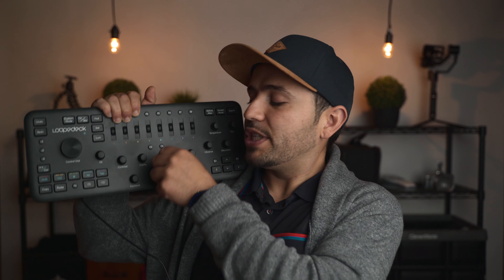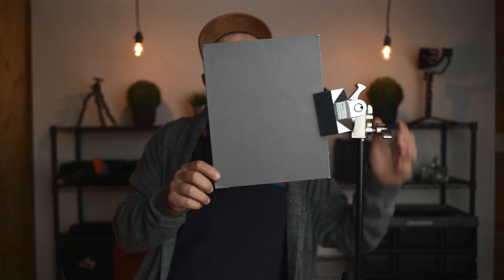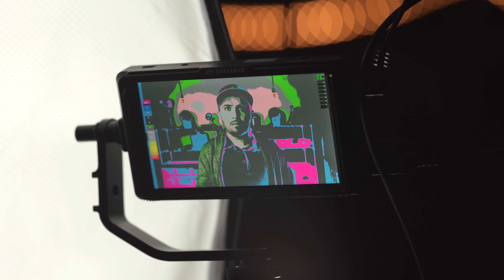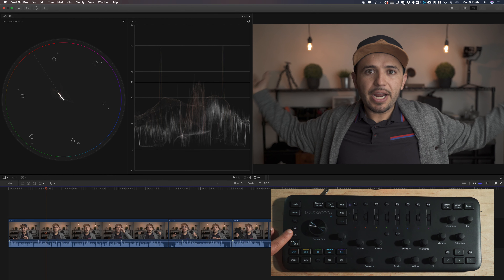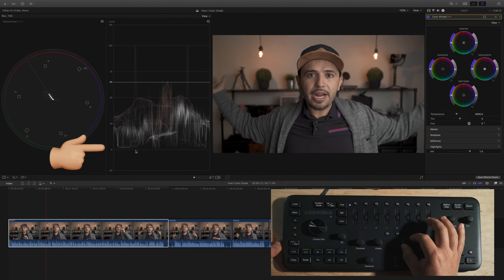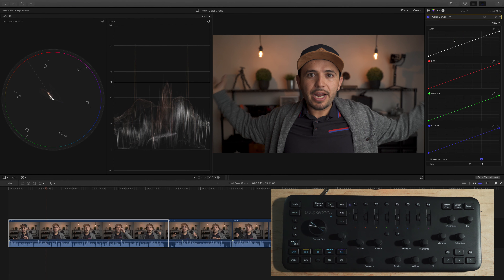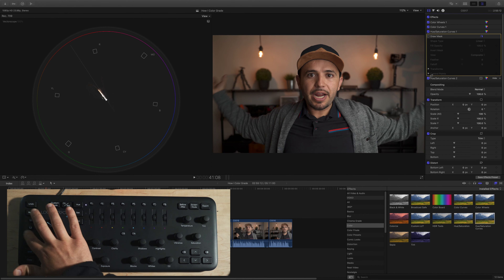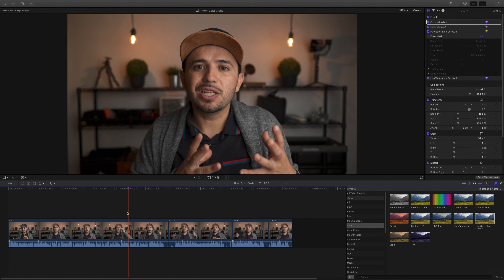How to Color Grade in Final Cut Pro X ft. Loupdeck +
How to Color Grade in Final Cut Pro X ft. Loupdeck +: In this FCPX tutorial, I will show you how I color grade my videos in Final Cut Pro X. I will also introduce the Loupdeck + console, which integrates with FCPX to speed up your color grading and editing workflow.

Music is from Artlist, get 2 months free with this